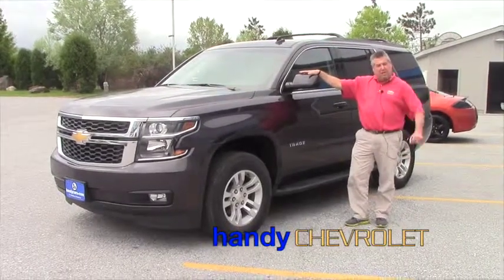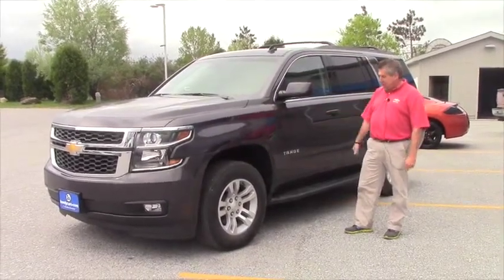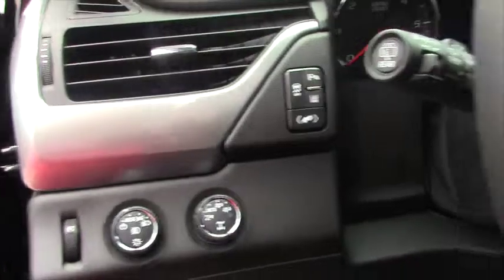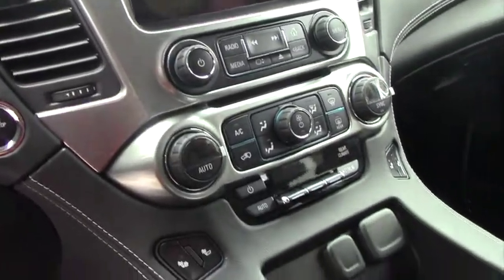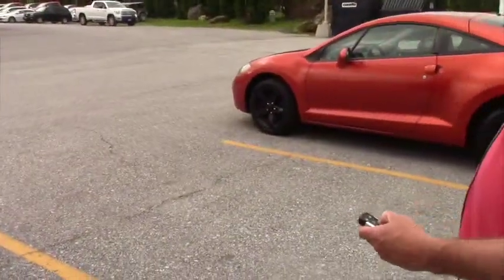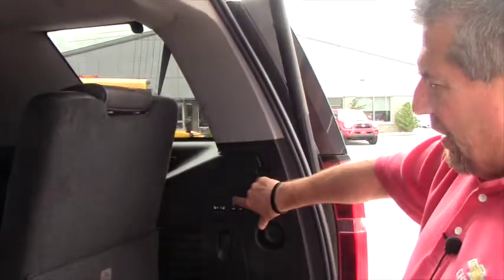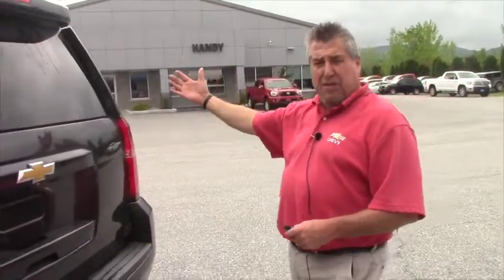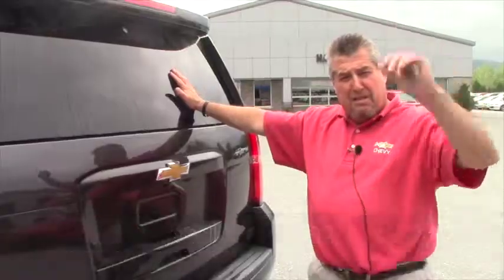2015 Chevrolet Tahoe walk around for Luis from Frank at Handy Chevrolet